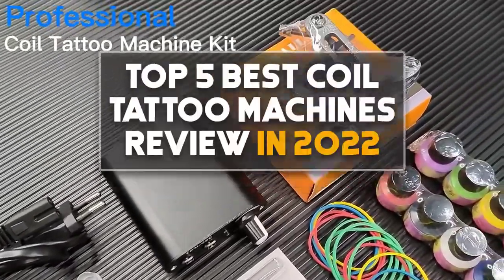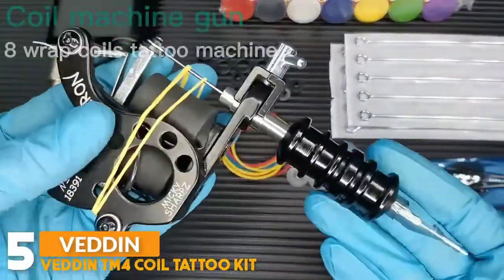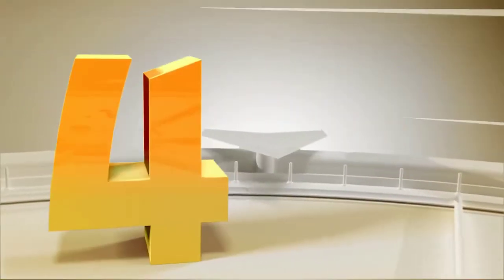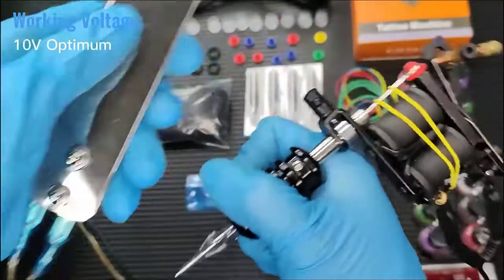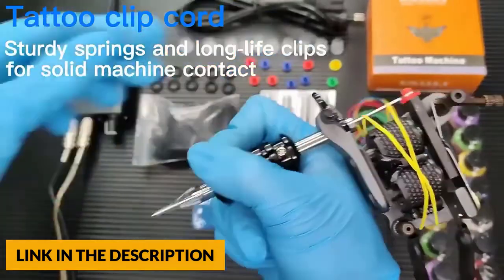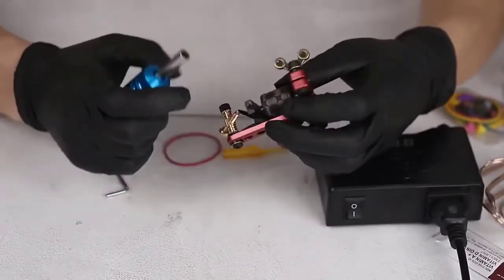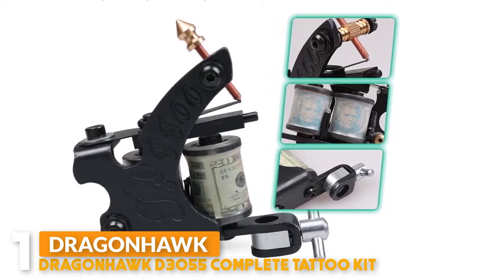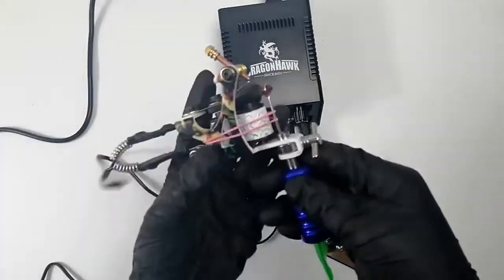Top 5 Best Budget Coil Tattoo Machines [ 2022 Review ] On Aliexpress